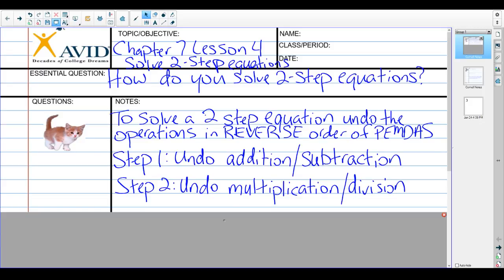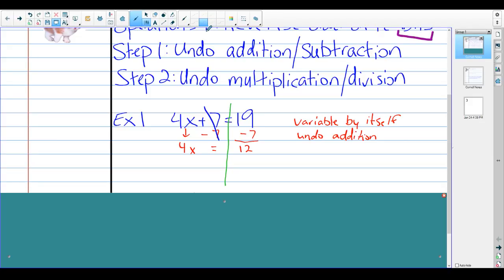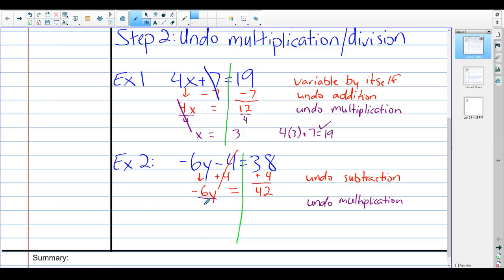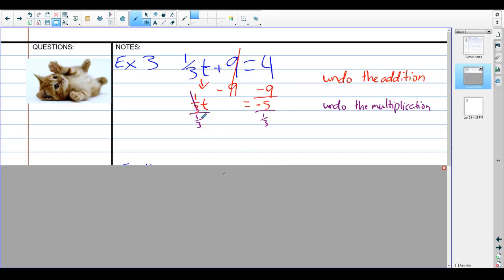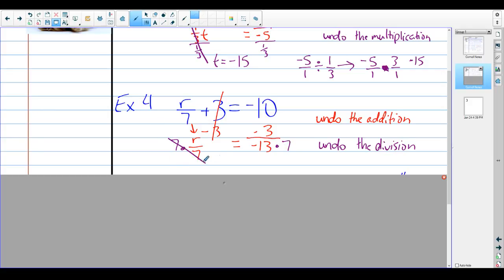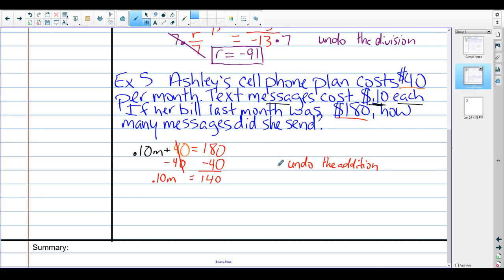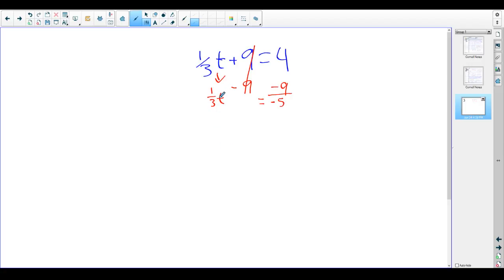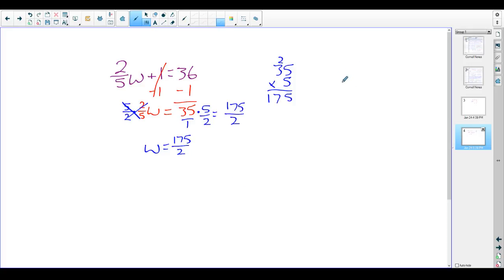Chapter 7 Lesson 4 Solve two step equations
Make sure to write some questions and a summary for full credit.
Be sure to draw kittens for extra credit